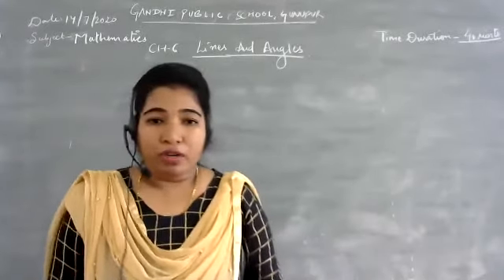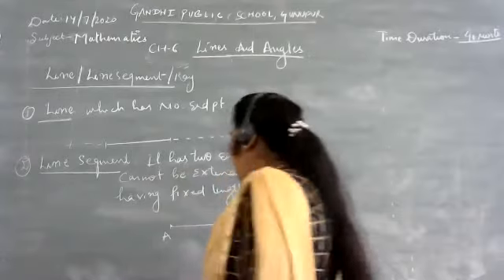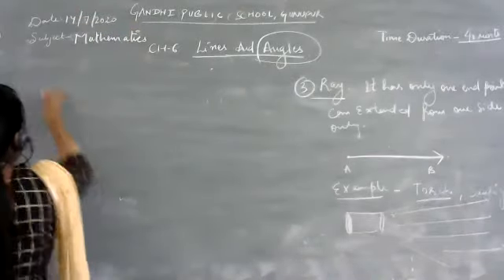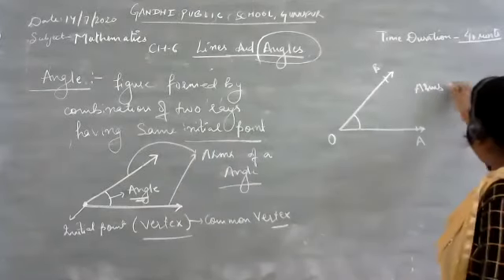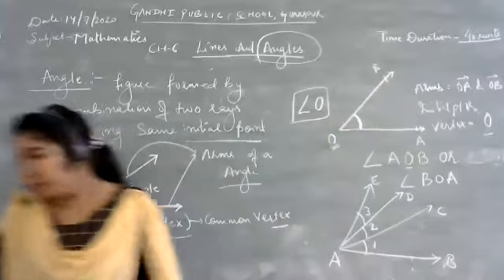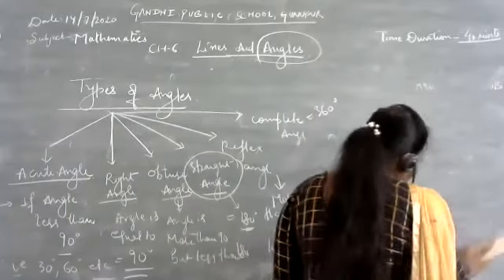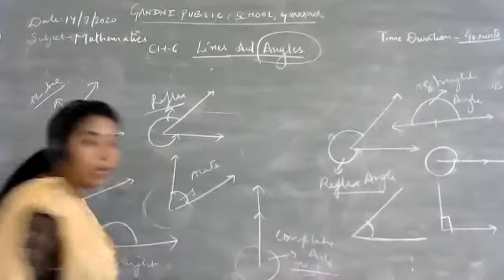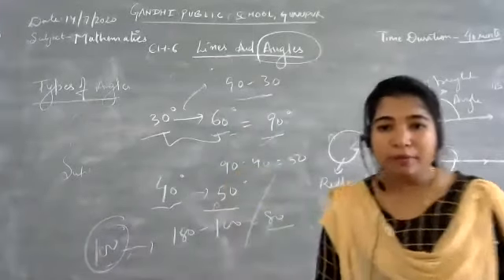chapter 6 lines and angles (Part I)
lines and angles class 9th by ms geetanjali adhikari